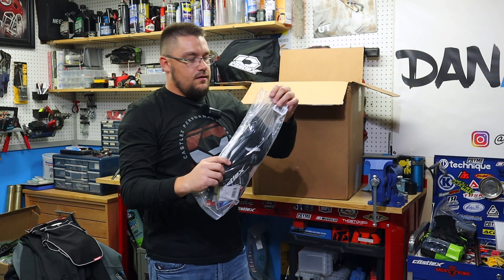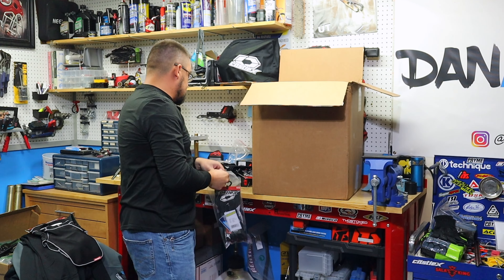MY NEW SNOWMOBILE GEAR | 2023 CastleX Drop!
Oh baby, my new snowmobile gear is in and on lock! The CastleX Drop has to be the sickest gear out there! I cannot wait to get on the snow and shred in this new kit. Thanks CastleX for taking care of me and heres to many more years to come!

Special thank you to my partners for this season

⬇️ As always the links to the tools, parts, and equipment I use are listed below! ⬇️

GoPro Mount
∙Dango Design Gripper Mount

∙Canon EOS M50 Mirrorless Camera
∙Drone: DJI Mavic Min 2
∙Rode VideoMic On-Camera Microphone
∙Joby Handypod Mini Tripod and Handgrip for DSLR
∙Joby Gorillapod 3K Pro Kit
∙DJI Osmo Action 3
∙K&F Concept DSLR Camera Tripod
∙FeiyuTech G6 Max 3-Axis Handheld Gimbal Stabilizer
∙Canon EF-M 11-22mm f/4-5.6 STM Lens